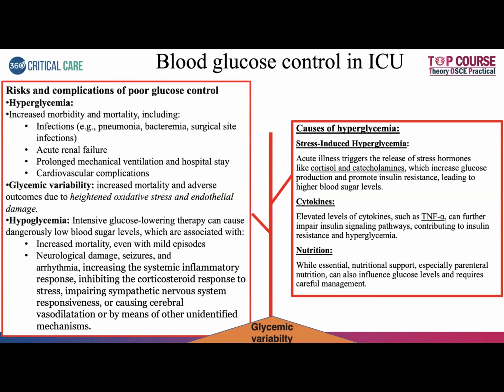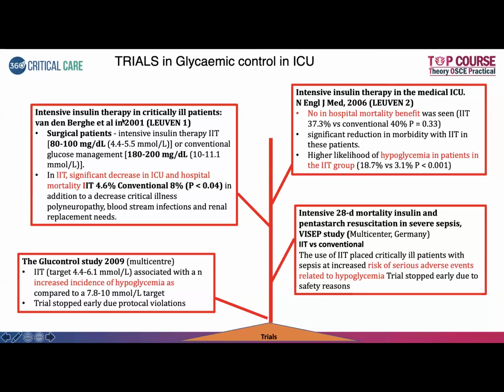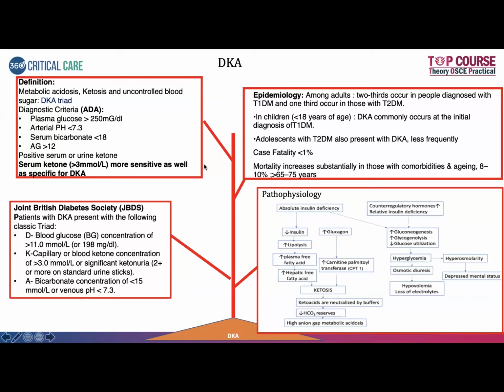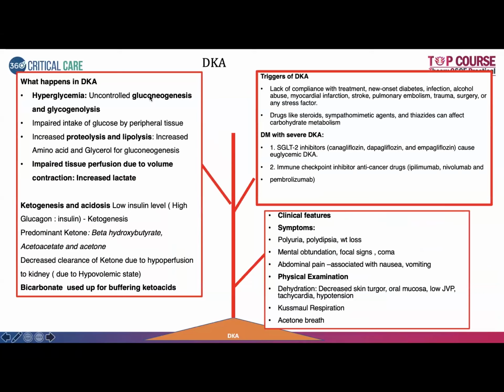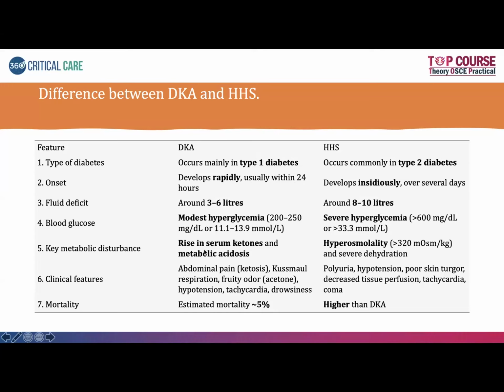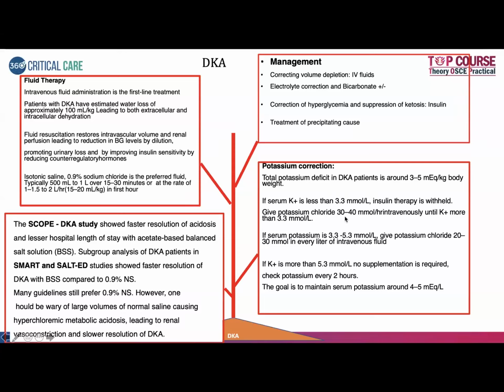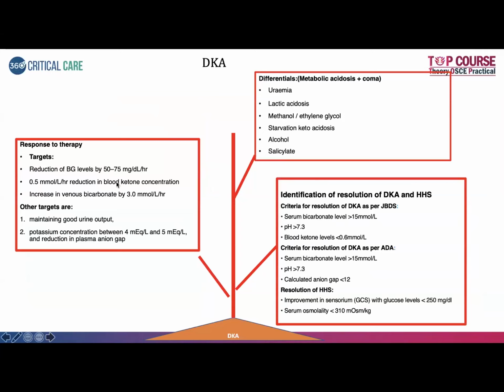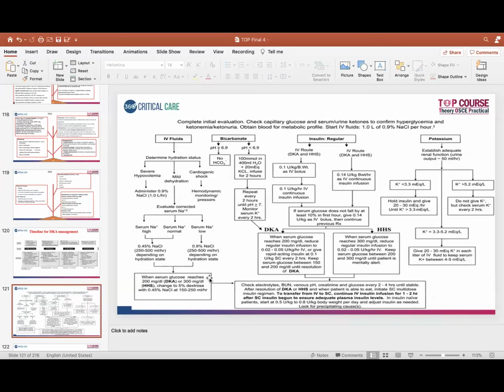D4 DKA/ HHS